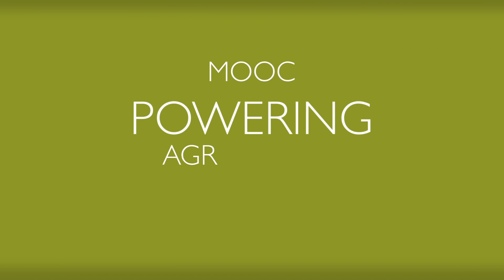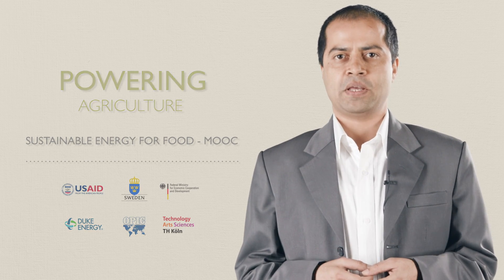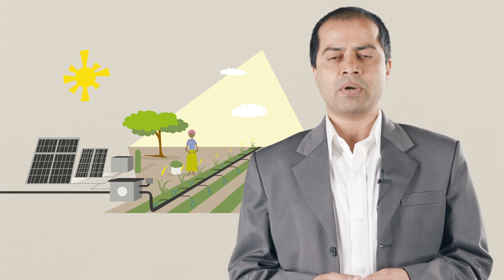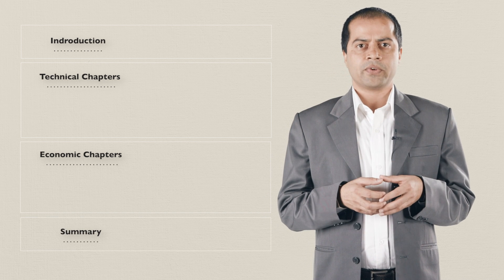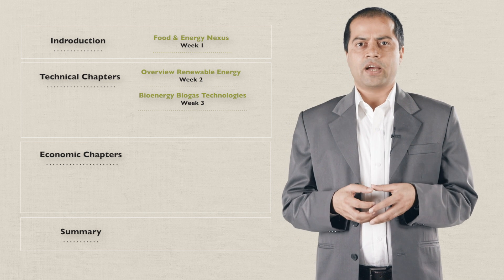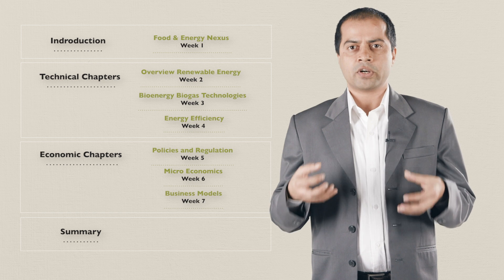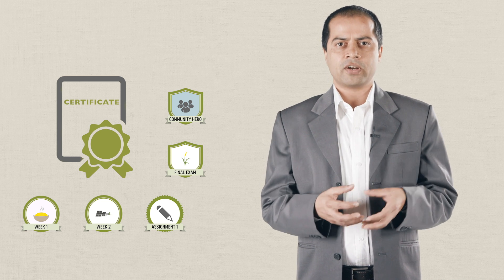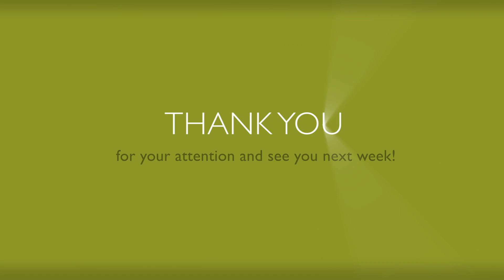Introduction to the MOOC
Ramchandra Bhandari, Professor for Renewable Energy Systems at TH Köln – University of Applied Sciences, presents the contents and structure of the PoweringAg MOOC.